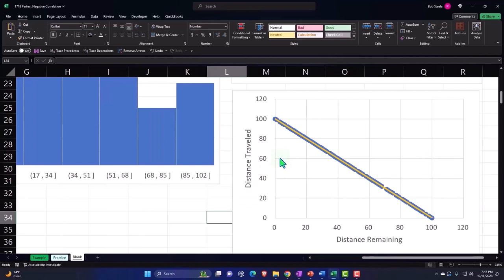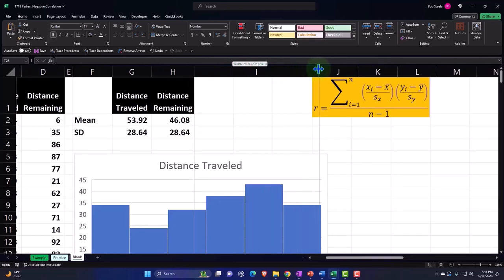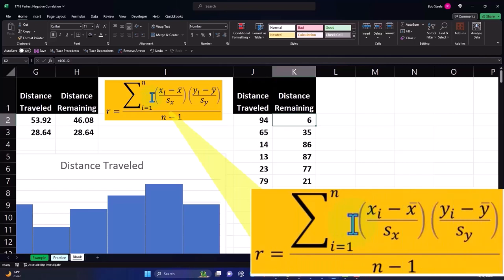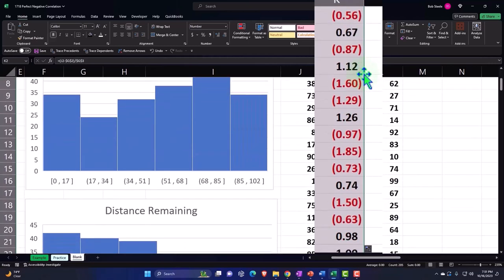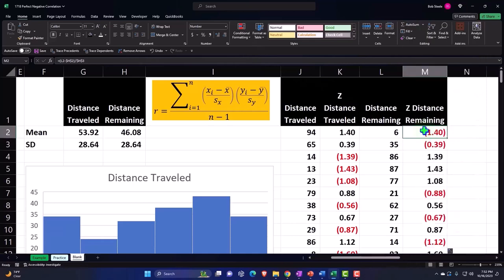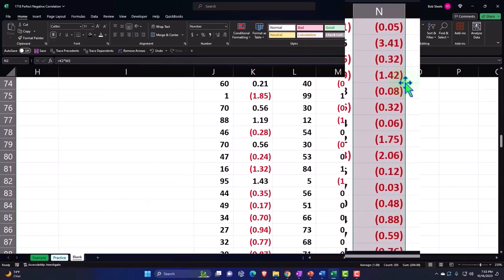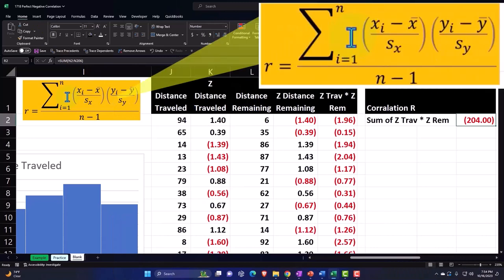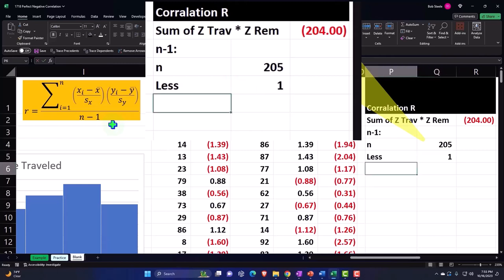Perfect Negative Correlation 3 Statistics & Excel